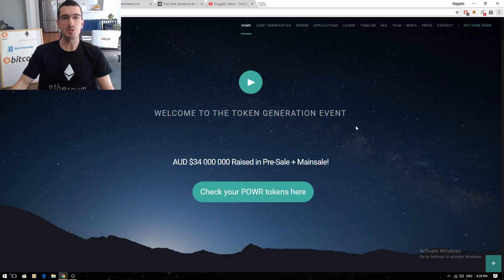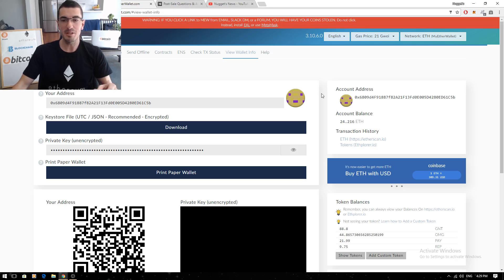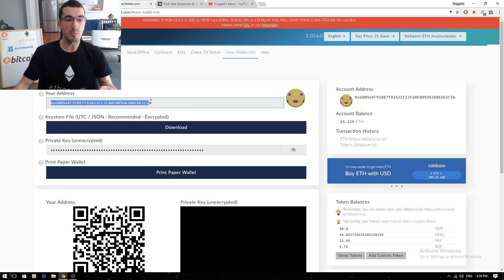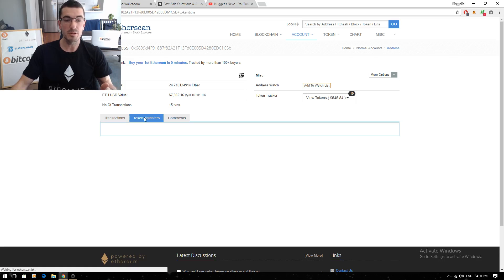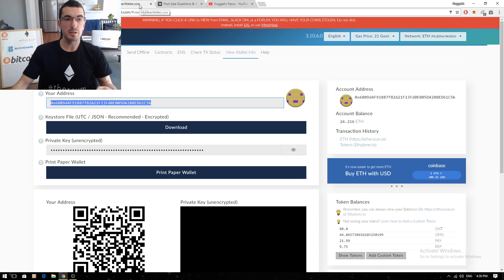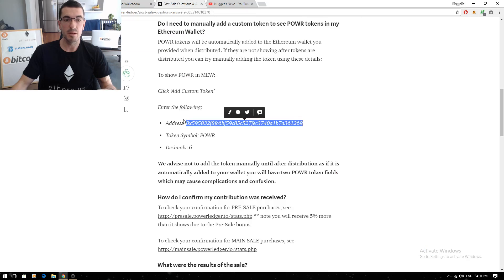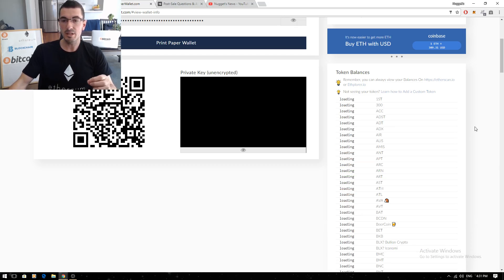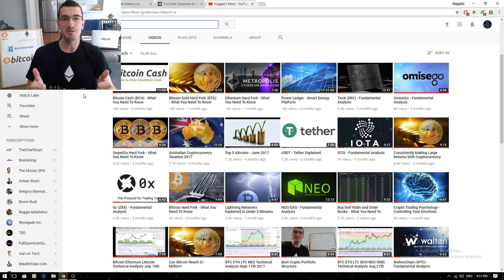MyEtherWallet - How To Add Custom Token Tutorial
In this tutorial I clearly explain how to add a custom token to MyEtherWallet & demonstrate Power Ledger token as an example of adding an Ethereum ERC20 token to your wallet.

The viewer should always:
1. Conduct their own research,
2. Never invest more than they are willing to lose,
3. Obtain independent legal, financial, taxation and/or other professional advice in respect of any decision made in connection with this video.